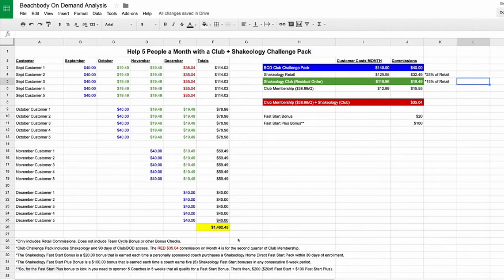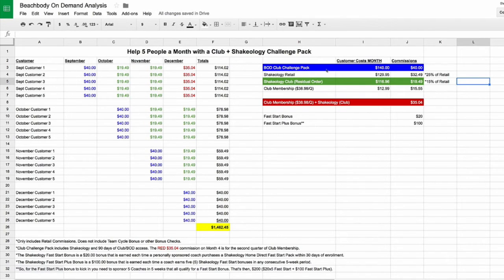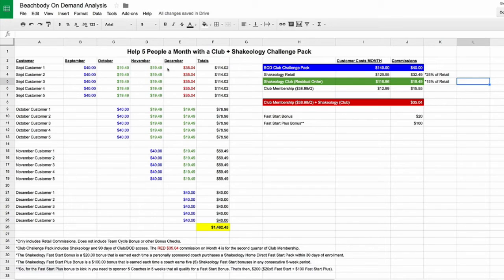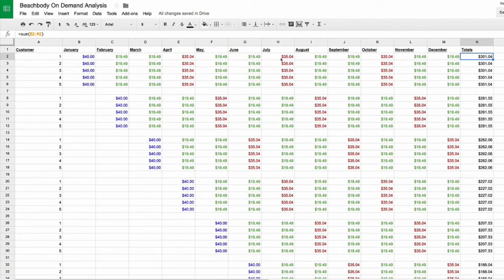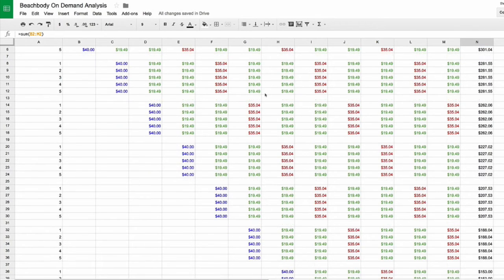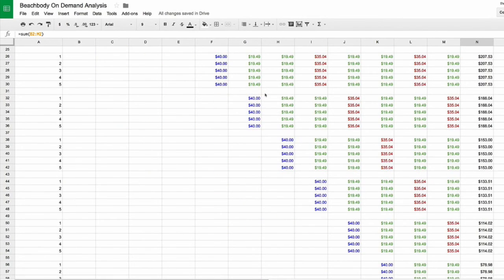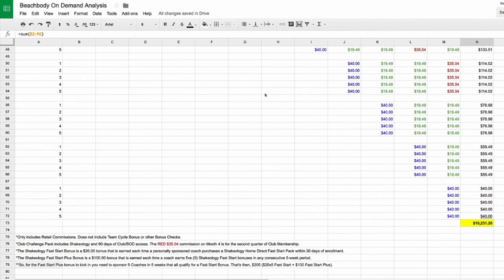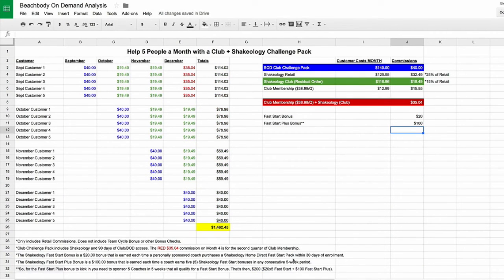Club Challenge Pack—4 Month Analysis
What does it look like if you help 5 people a month get started with a Club Challenge Pack?

Beachbody does not guarantee any level of success or income from the Team Beachbody Coach Opportunity. Each Coach's income depends on his or her own efforts, diligence, and skill. See our Statement of Independent Coach Earnings located in the Coach Online Office for the most recent information on our Coaches' actual incomes." Here is the Statement of Independent Coach Earnings

NOTE: Beachbody does not guarantee any level of success or income from the Team Beachbody Coach Opportunity. See our 2016 Statement of Independent Coach Earnings here—